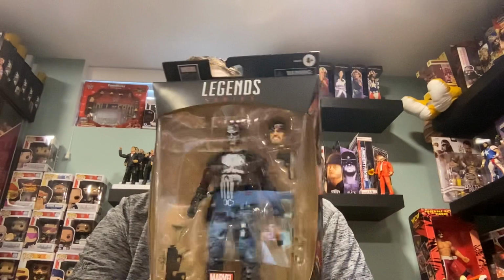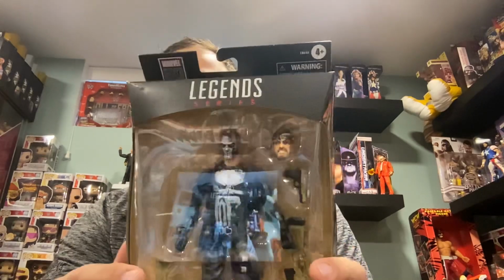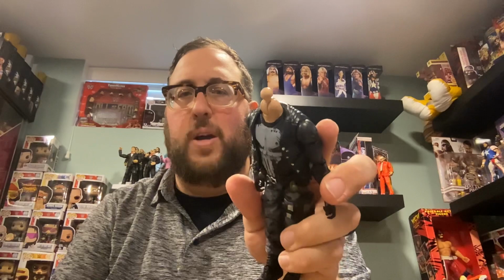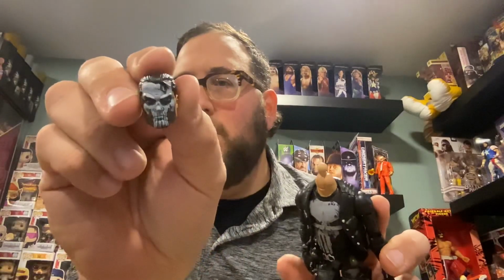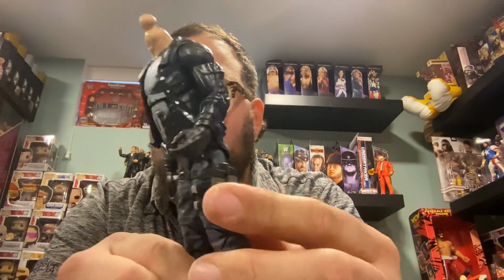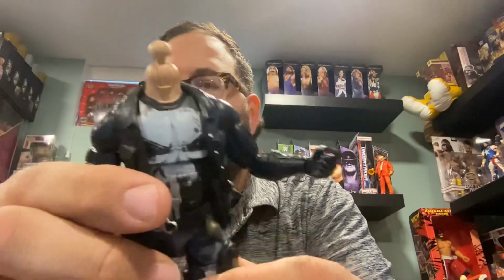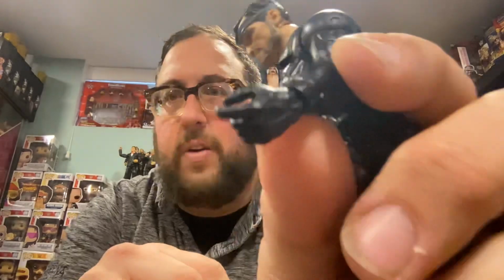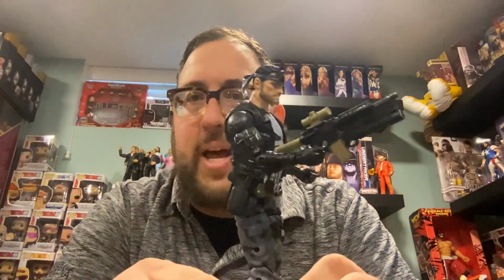Unboxing Phil’s Childhood: Marvel Legends The Punisher